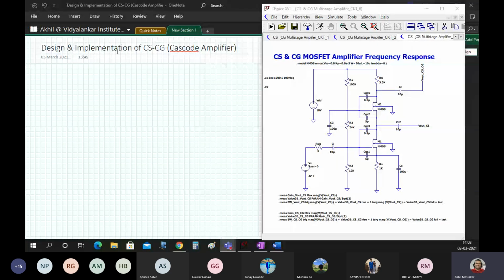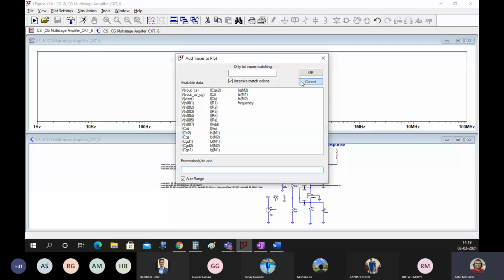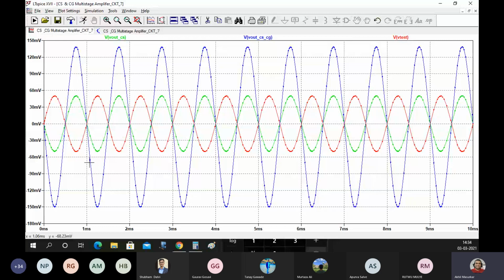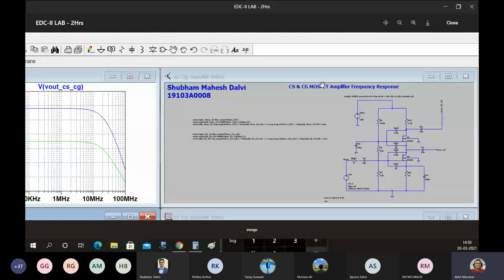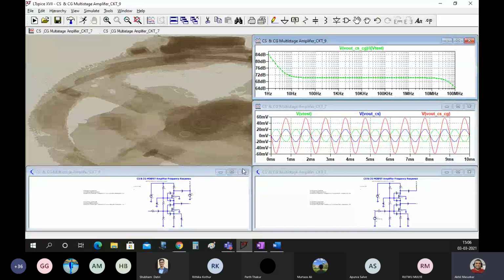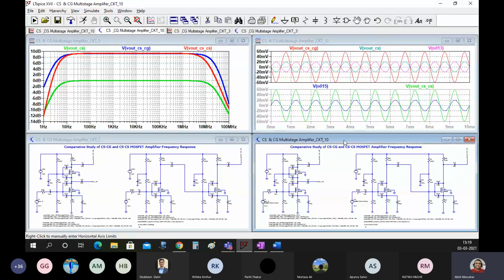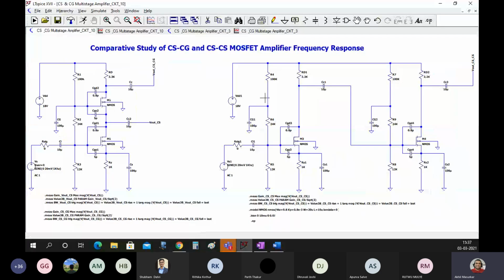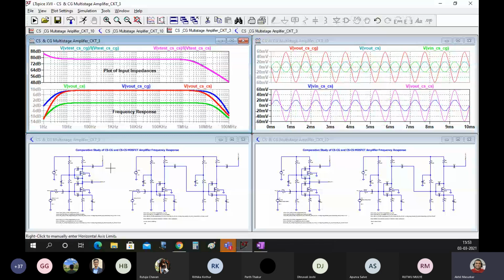16 - LAB SESSION ON FREQUENCY RESPONSE OF CS-CG MULTISTAGE AMPLIFIER